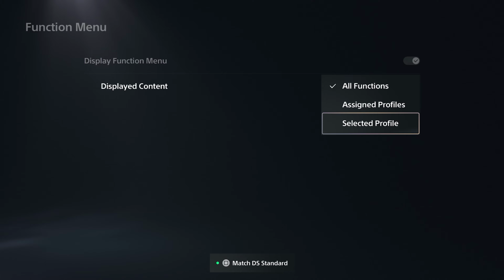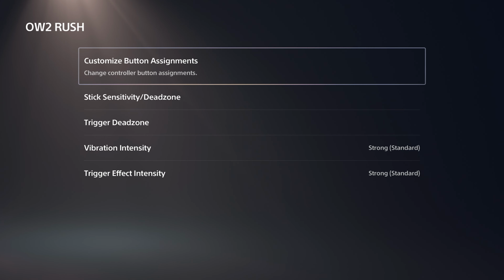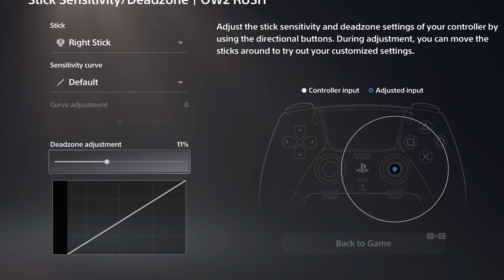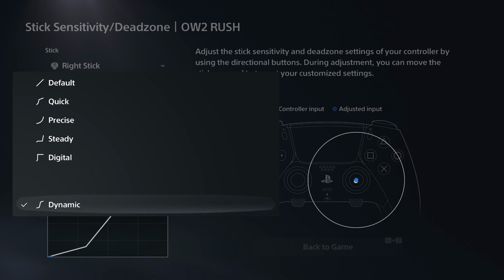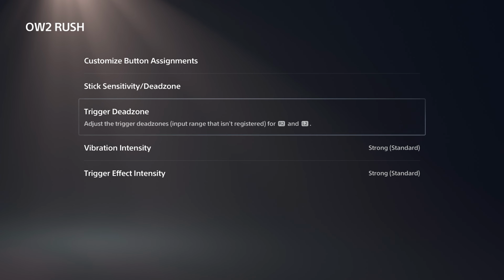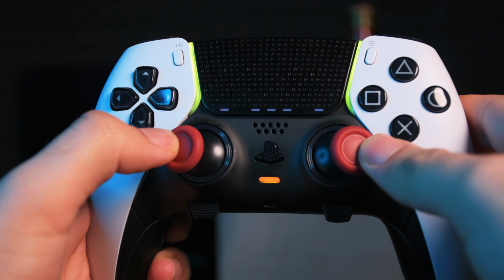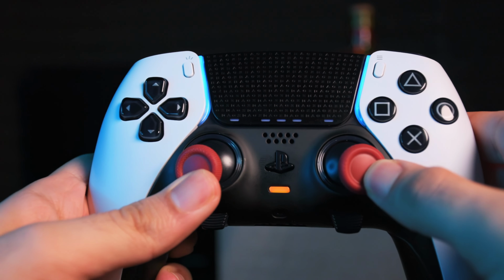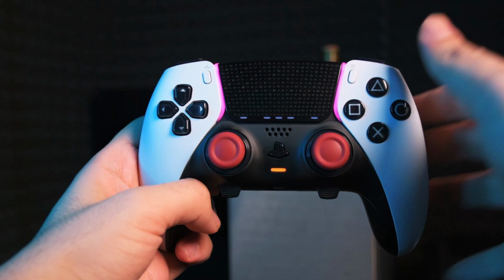DualSense Edge: Ultimate PS5 Settings Explained in 3 Minutes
Looking for the best PS5 Settings, Tips, and Tricks for DualSense Edge in 2024 for FPS, Best Curves, and Rapid-Fire? Follow this video.